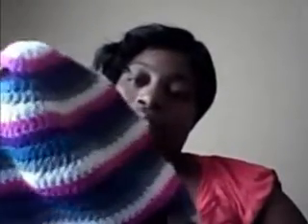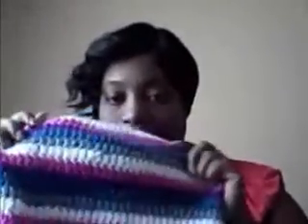Fresh Off Tha Hook Monday Slouchy Beanie and Three Strand Headbands